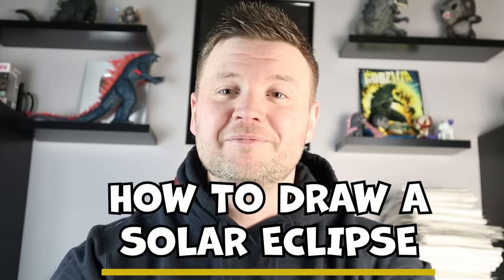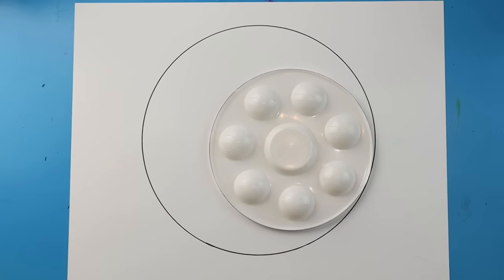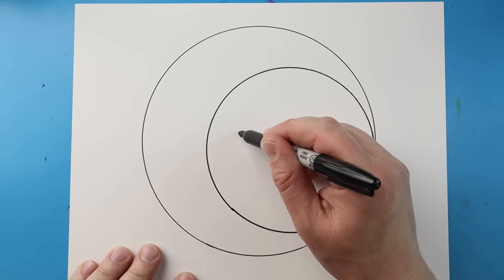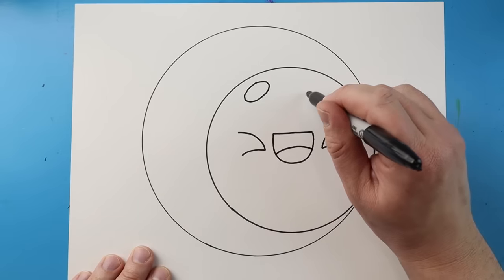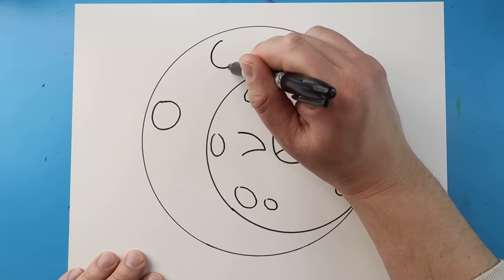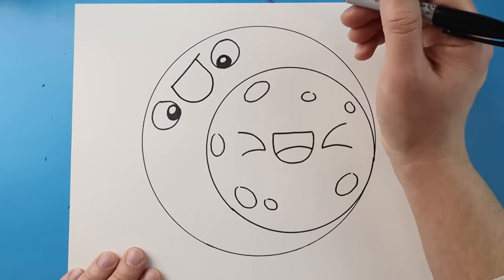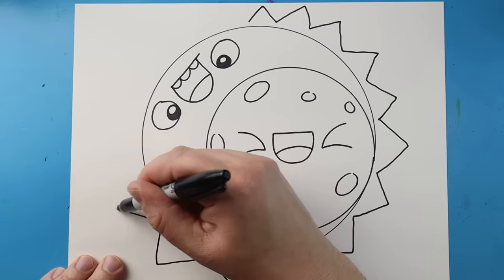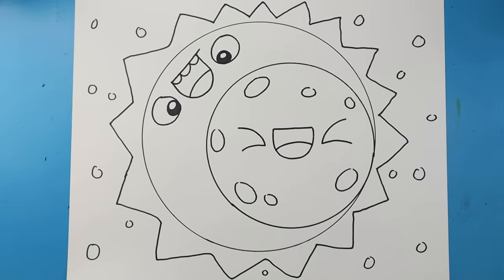How to Draw a Solar Eclipse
Step by step video on how to draw a Solar Eclipse!!!  The Solar Eclipse is happening this April 8, 2024!!!  Check out this fun video on how to draw a cartoon Solar Eclipse!!!